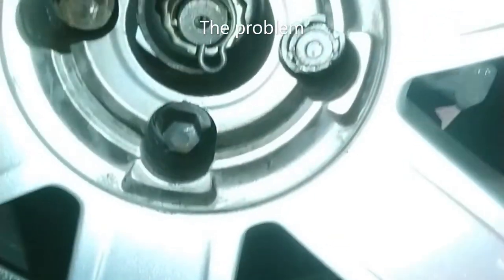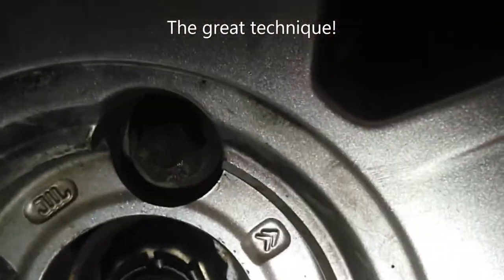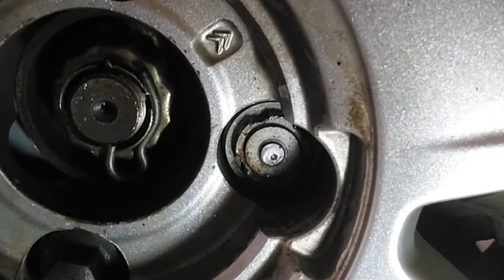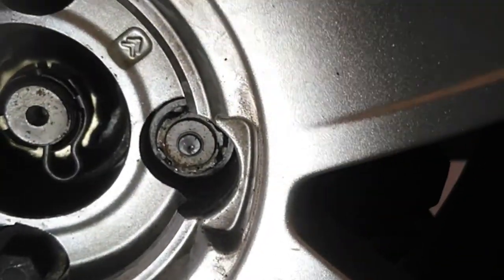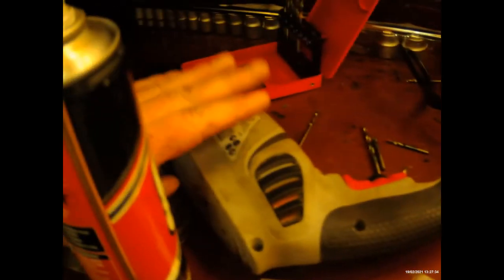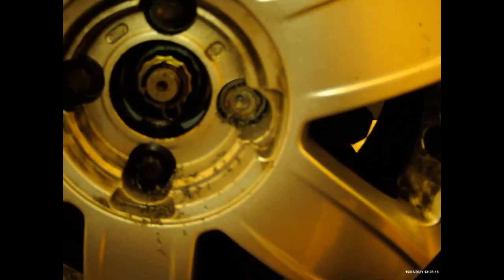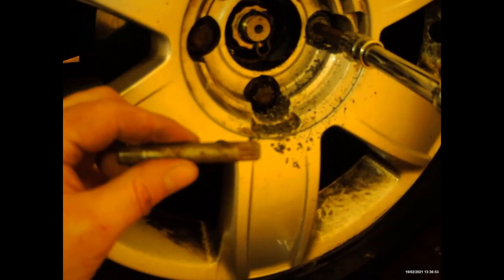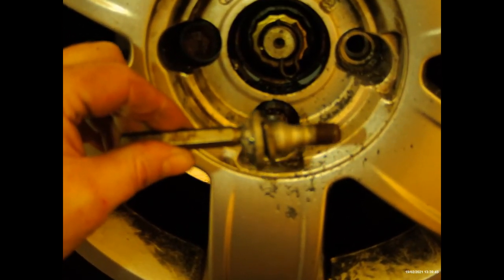Removing a locking wheel nut or bolt from Citroen or Peugeot.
After one of the locking nuts became damaged, I had to drill the nut out to remove it.